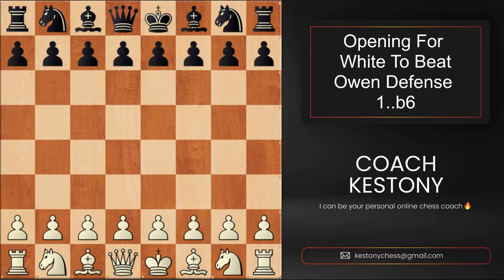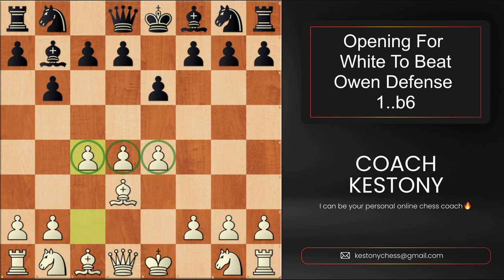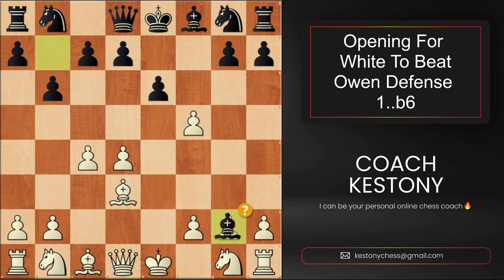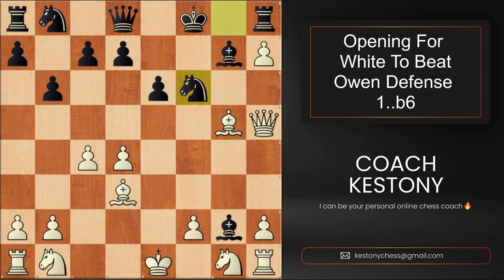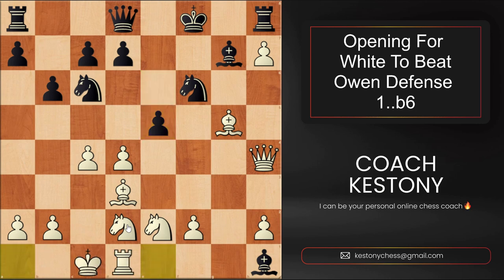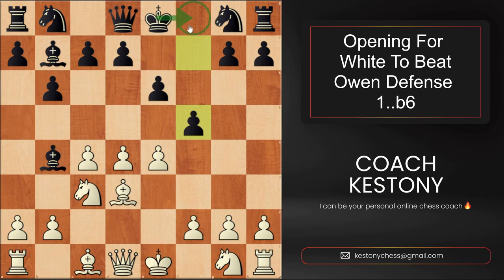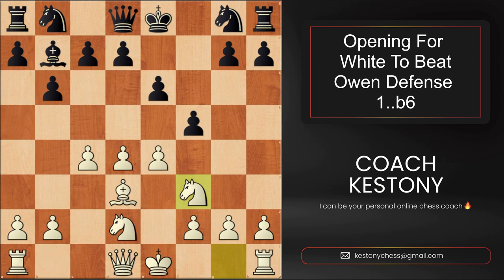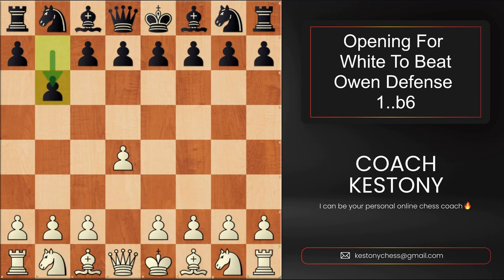Opening For White To WIN FAST | Fool The Owen's Defense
Learn winning opening for the white pieces against the Owen Defense. I will help you to win against all traps, tricks fast win strategy and tactics that black will try to do against you. Opening that wins fast for the white pieces exist if black is trying to set-up risky traps. There are various chess tricks, traps, strategies, tactics, ideas, gambits & opening moves that you can use to fool your opponent & win more chess games, but it's the best if your opponent is the one who takes the risky decision first! Of course if black plays solidly, then the Owen Defense can be a very good defense , but most of your opponents will play this to trick and fool their opponent. This gives you a chance to win many games without wasting a lot of your time.